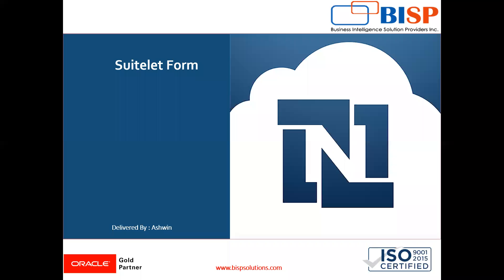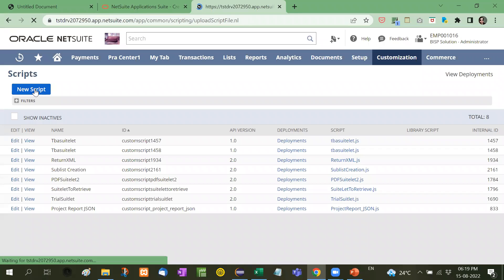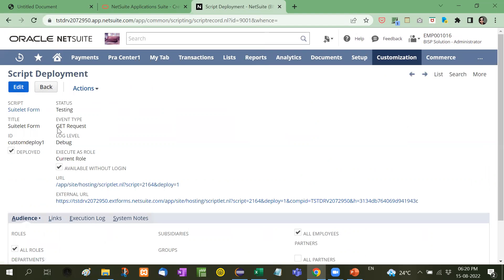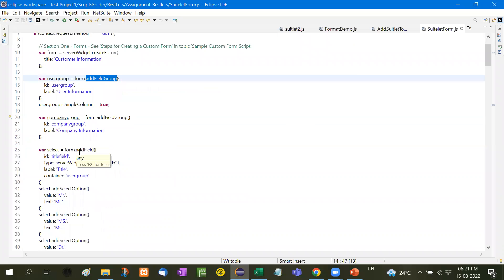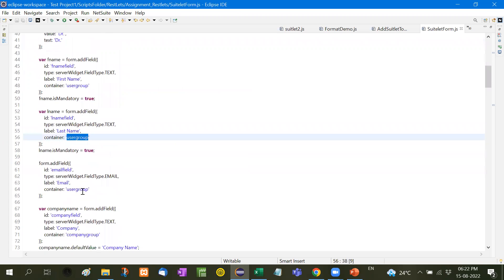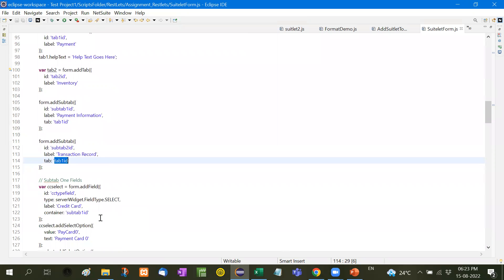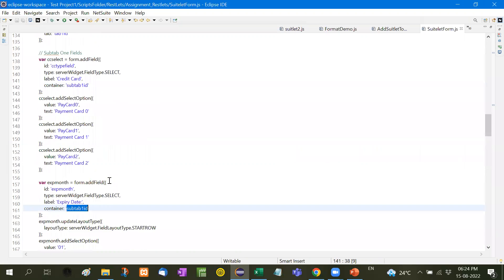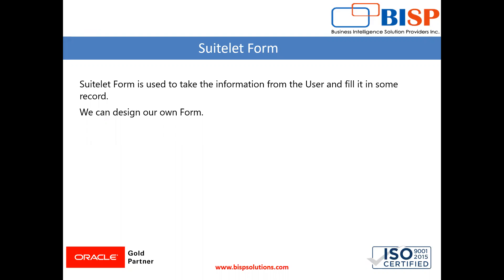NetSuite Suitelet Form | Oracle NetSuite Suitelet | NetSuite Implementation | NetSuite Support |BISP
You will learn Oracle NetSuite Suitelet.
BISP is at the mission of providing affordable training and consulting on NetSuite with highly professional and experienced consultants. In this tutorial, we will explain NetSuite Suitelet Form.